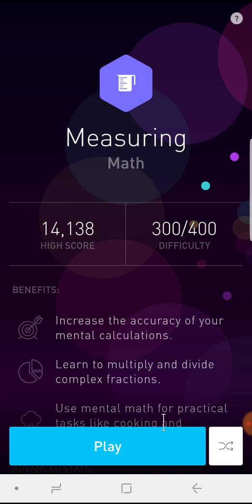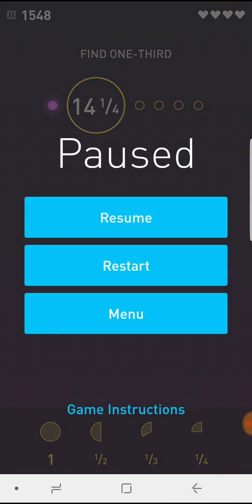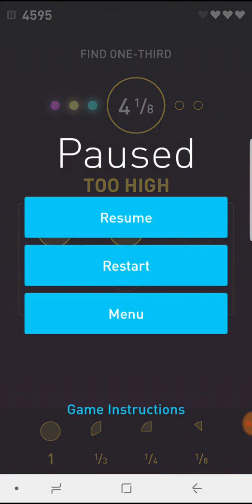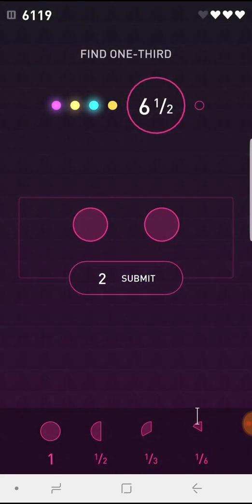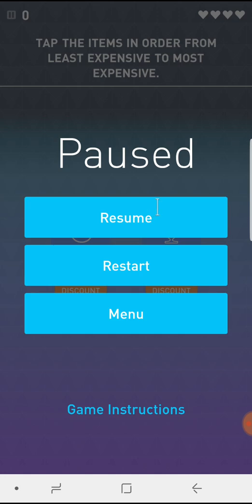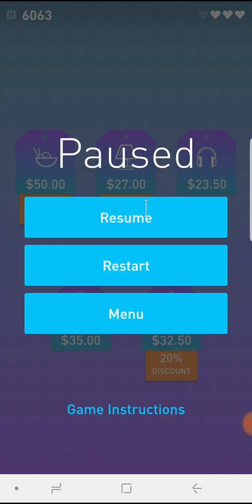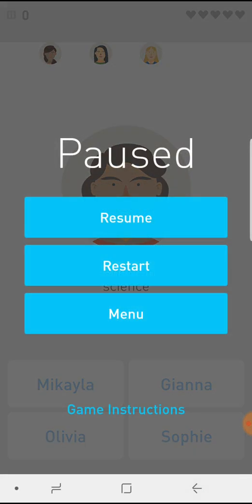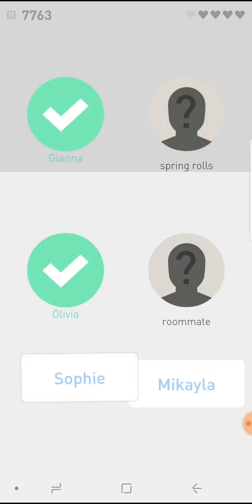Elevate: Measuring, Discounting, and Name Recall